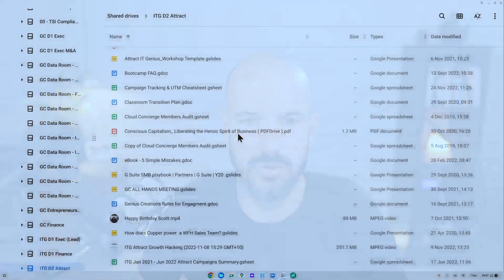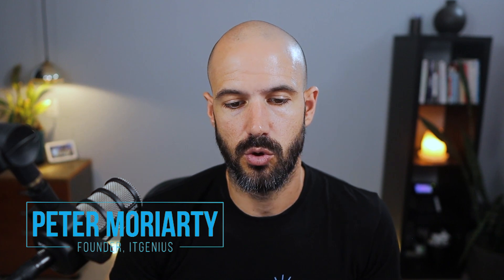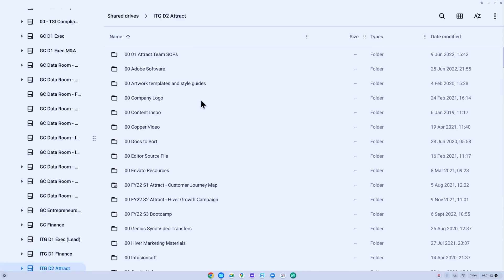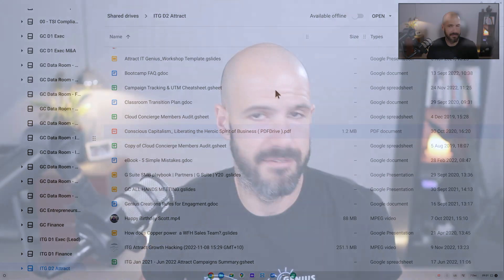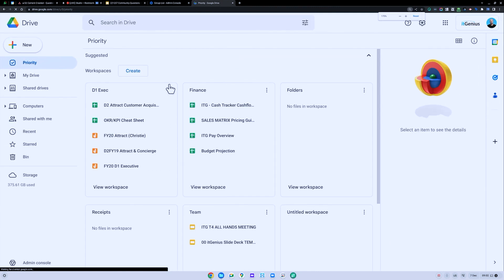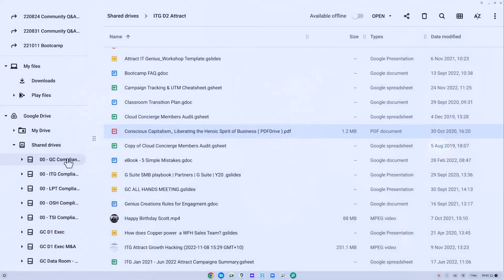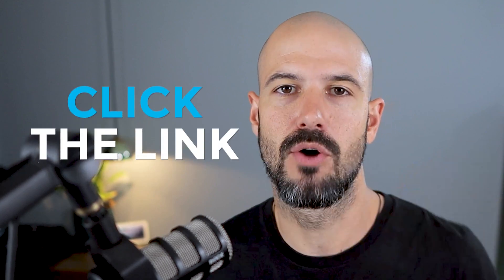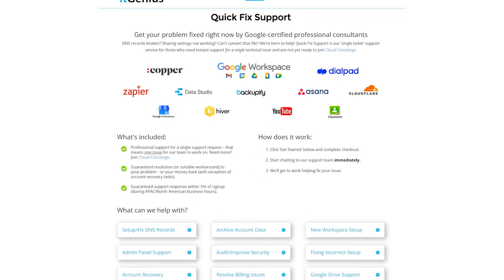Organize Your Files with Google Shared Drives for Desktop